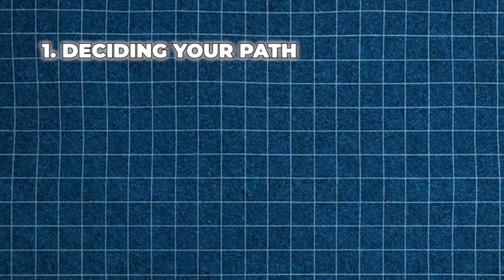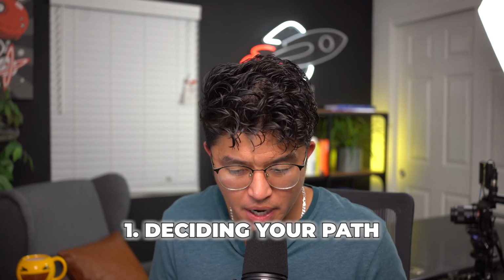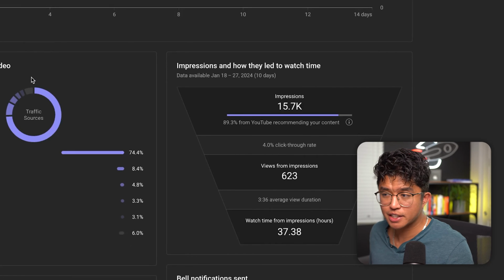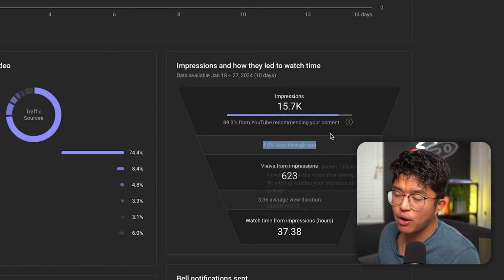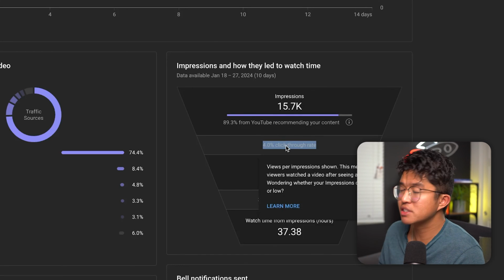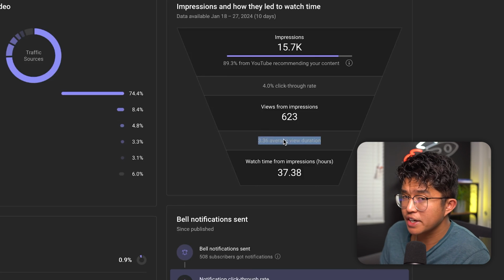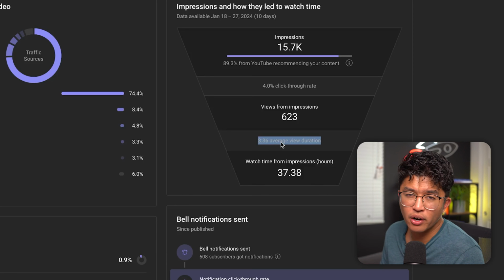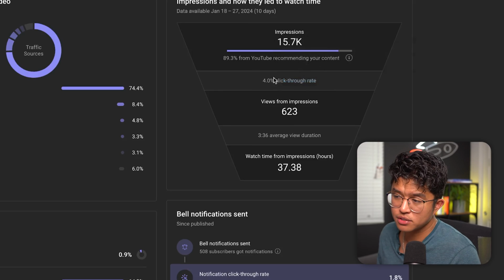EASIEST Way to Start a YouTube Automation Channel in 2024 (Beginner's Guide)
TRY FOR FREE The Ultimate End-to-End Management Tool for YouTube Automation Video Creation ➜